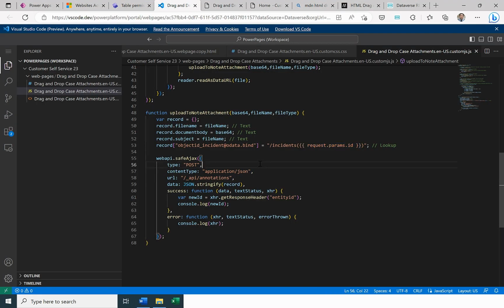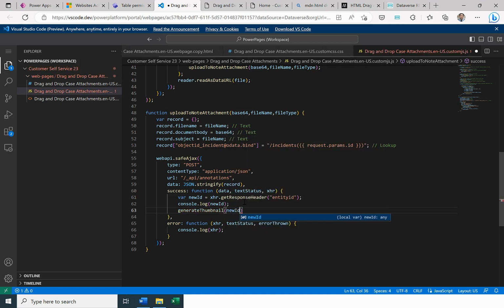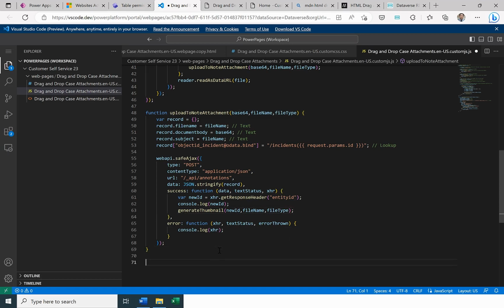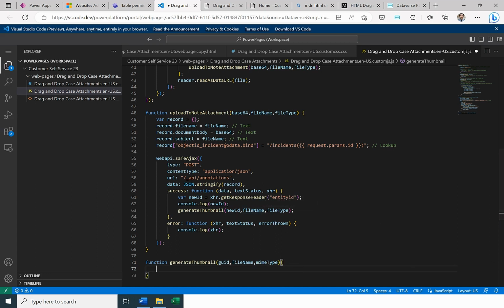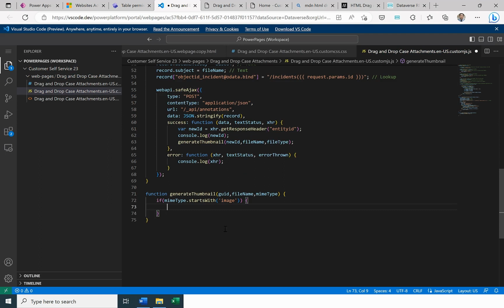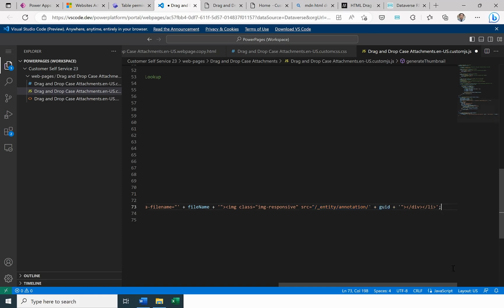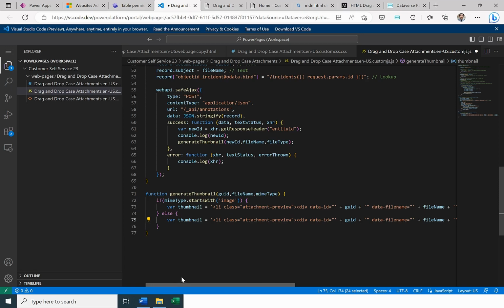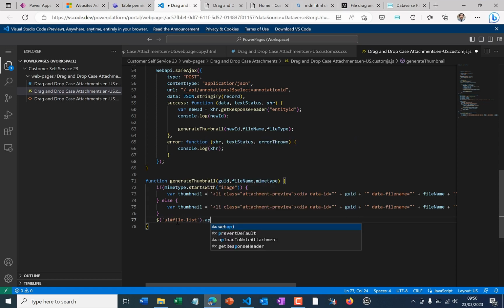Drag & Drop Case Attachments Part 5 - Generate preview thumbnails